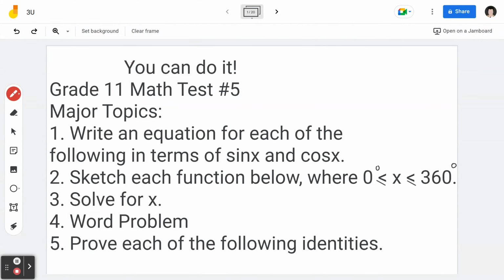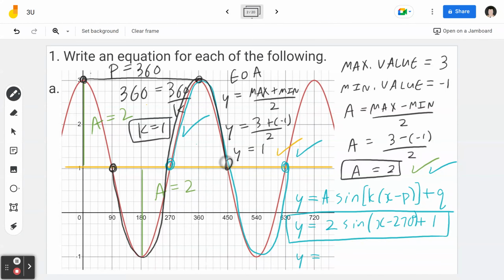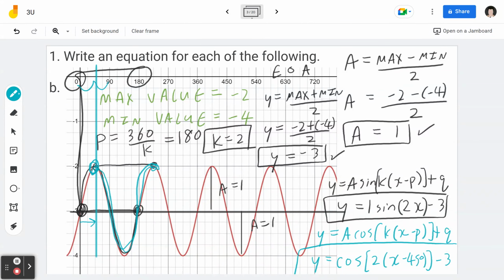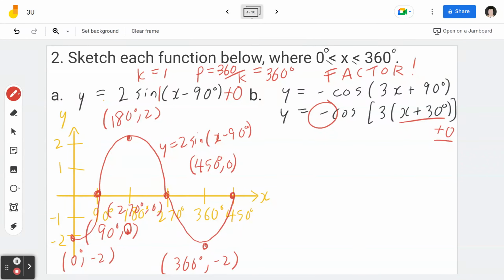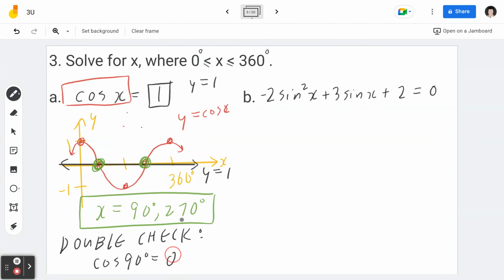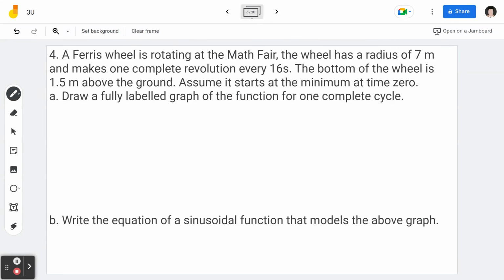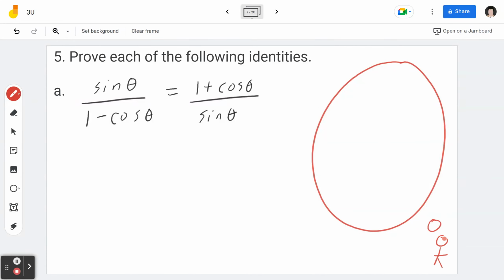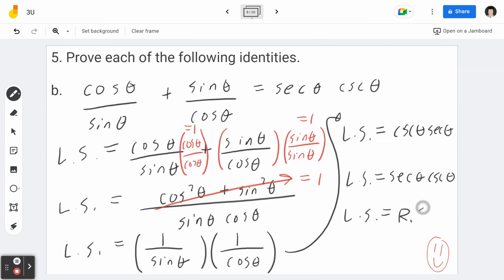Grade 11 Math Test #5 Review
Question 1a [1:12]
Question 1b [7:55]
Question 2a [12:47]
Question 2b [16:47]
Question 3a [22:33]
Question 3b [26:01]
Question 4 [30:38]
Question 5a [36:44]
Question 5b [40:46]